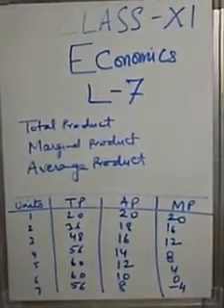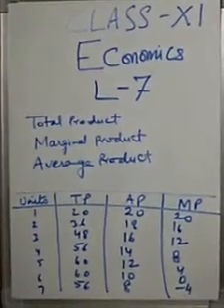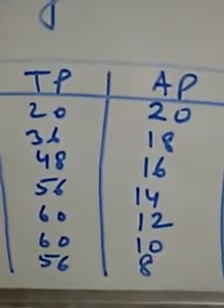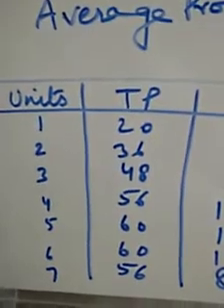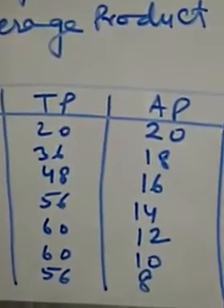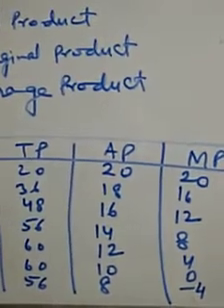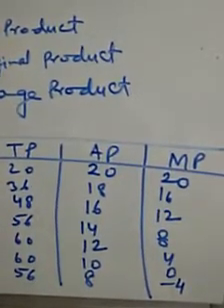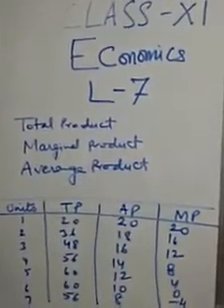MLZS JHANSI CLASS 11 Economics Chapter 7 Production Function and Return to a factor Lecture 2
MLZS JHANSI CLASS 11 Economics Chapter 7 Production Function and Return to a factor Lecture 2 By Abhishek Sir